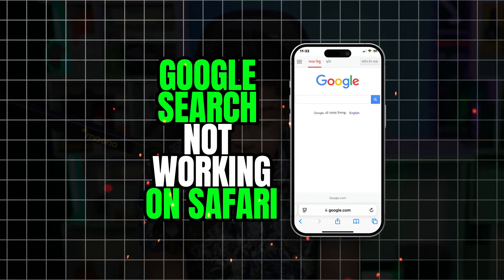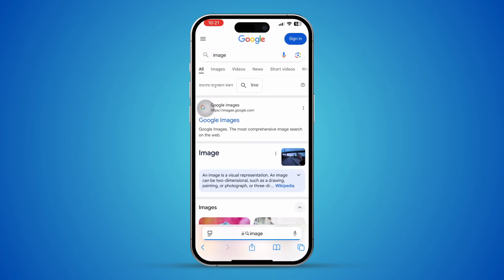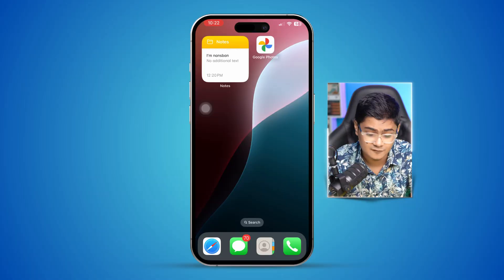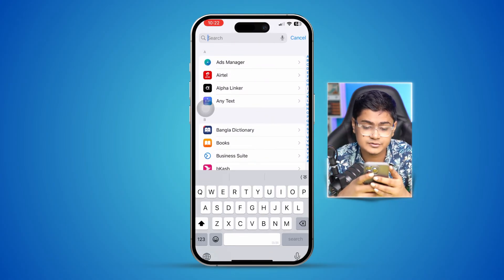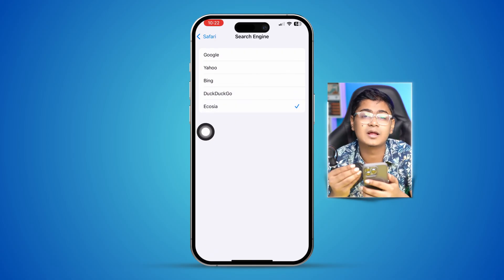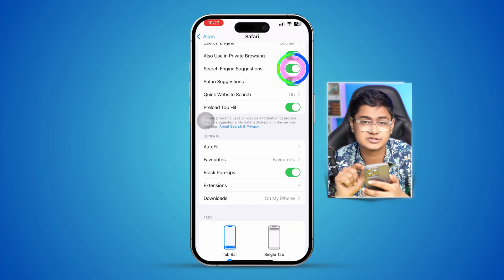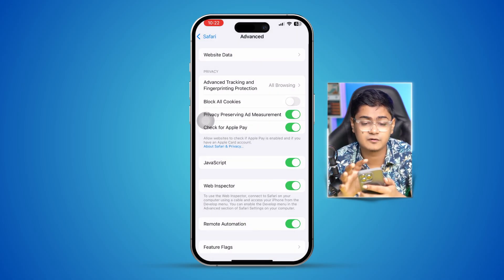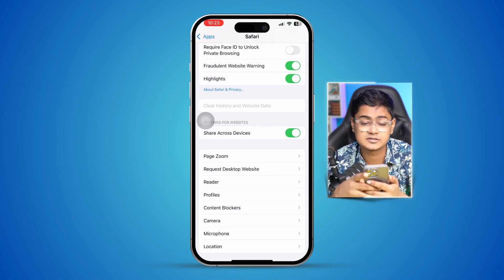How to Fix Google Search Not Working on Safari Browser | Troubleshoot Safari Google Search Issues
Is Google search not working on your Safari browser? Many iPhone and Mac users experience issues where they can’t use Google for searches in Safari, but this guide will help you troubleshoot and fix the problem. Whether it’s due to network issues, Safari settings, or a software glitch, our step-by-step instructions will guide you through resolving the issue so you can get Google search functioning smoothly again on your iPhone, iPad, or Mac.